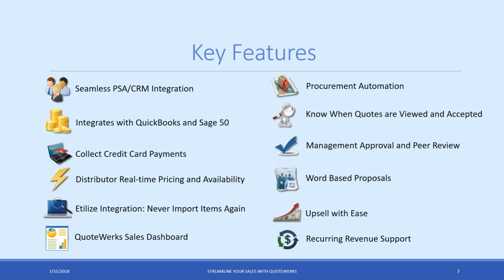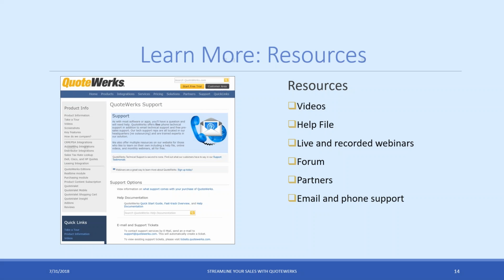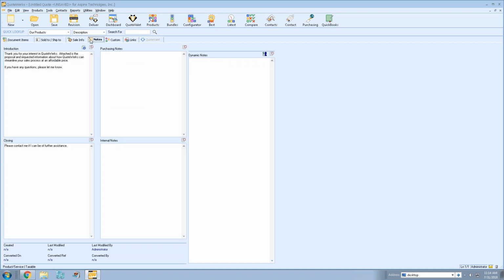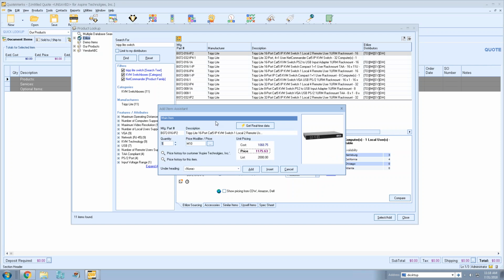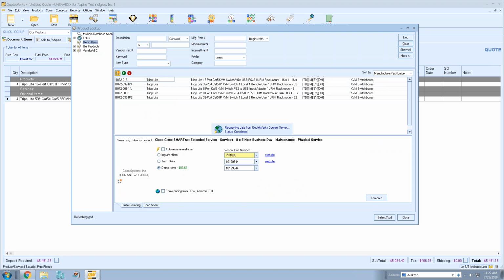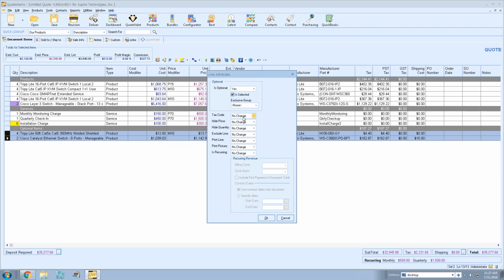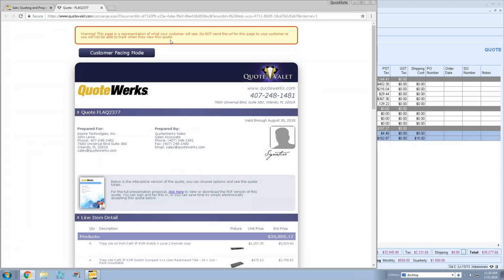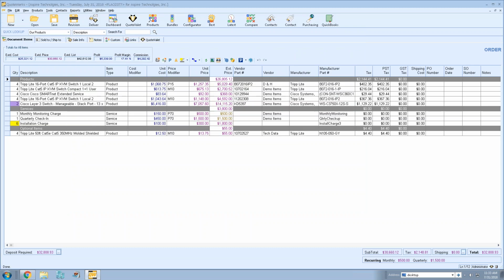QuoteWerks Introduction Webinar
Are you looking to streamline your sales process?  Watch this 30-minute webinar where we demonstrate the time-saving features of QuoteWerks including our integrations with the IT Distributors, electronic delivery of documents, and even purchasing.